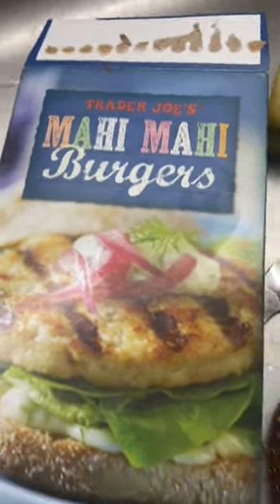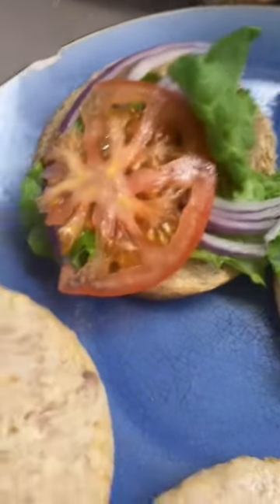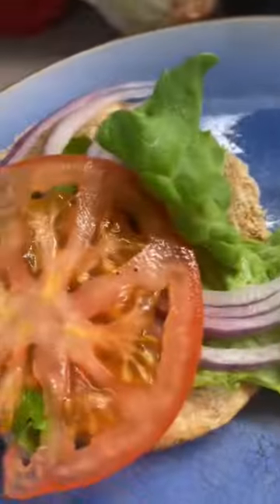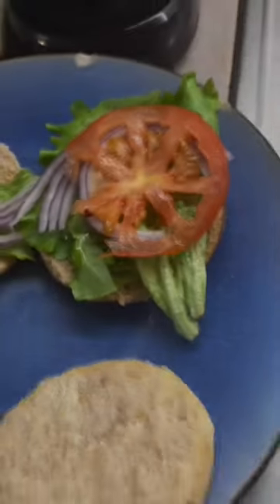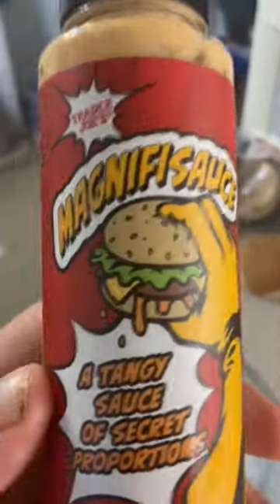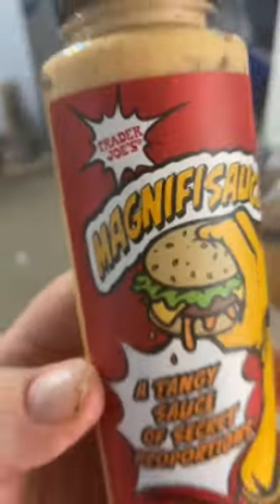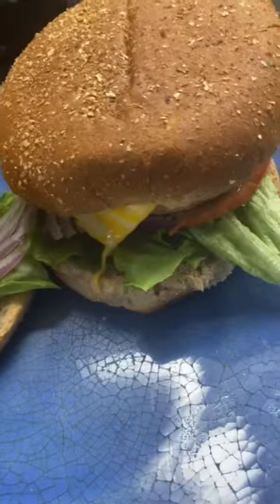Mahi Mahi Burgers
Here are some highlights of the Queensryche concert I attended on 3/21/2023 in Portland Oregon at The Crystal Ballroom. Unfortunately I got there too late to see Bay Area Thrashers, Trauma. I couldn’t get much of Marty Friedman because of where I was standing. Would have taped more of the show but had to preserve my battery so that I could get an Uber home ha ha! Enjoy!